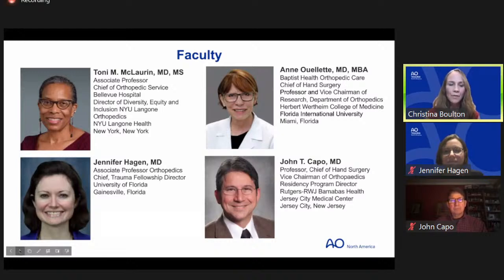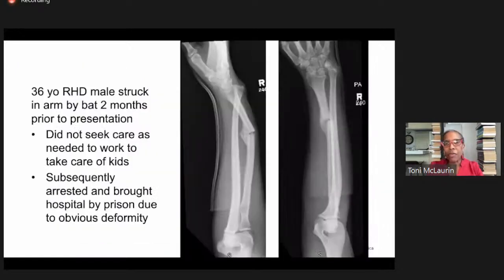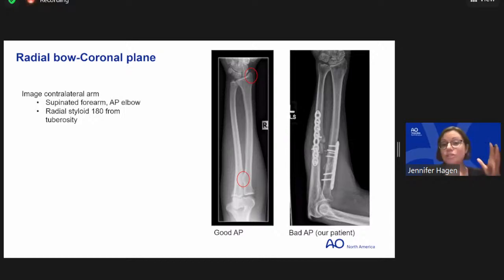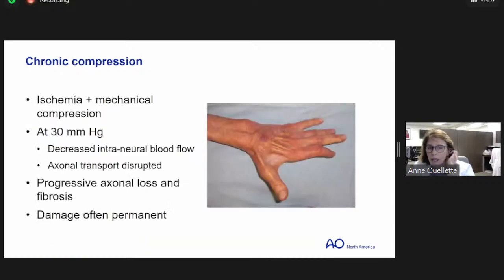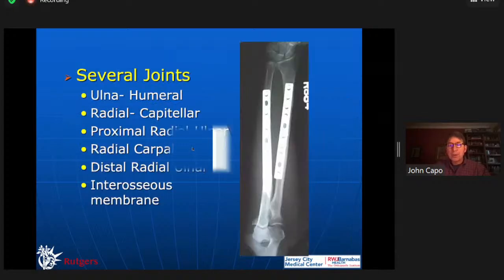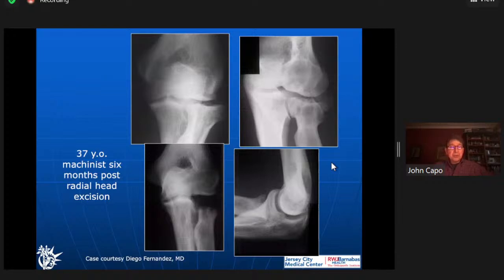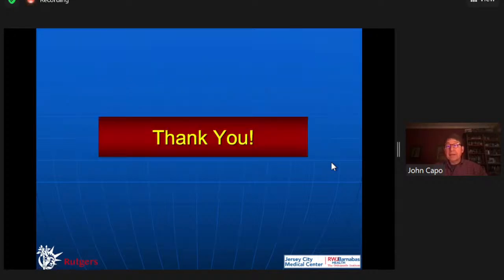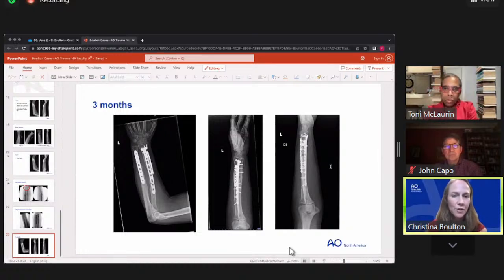AO TRAUMA HAND NORTH AMERICA-Complication Online Series–Session 5 Complications after Forearm Injury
🔰AO TRAUMA HAND NORTH AMERICA Webinar on OrthoTV Global

Complications Online Series - Session 5 - Complications After Forearm Injury

🔺 Friday, June 3, 2022 , 4:30 am IST

🔰 Course Faculty :

🔅  Chairperson: Chaitanya Mudgal, MD, MS (Ortho), MCh

🔅  Moderator: Christina Boulton, (MD)

🔅  Lecturer: Toni McLaurin, MD, MS

🔅  Lecturer: Jenifer Hagen, MD

🔅  Lecturer: Anne Ouellette, MD, MBA

🔅  Lecturer: John Capo, MD